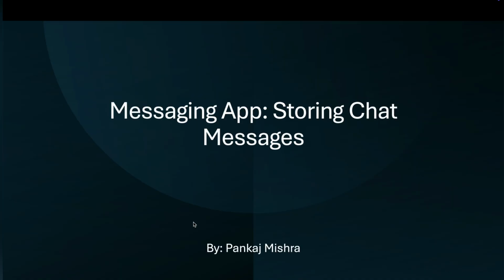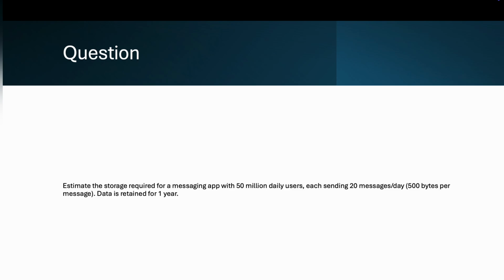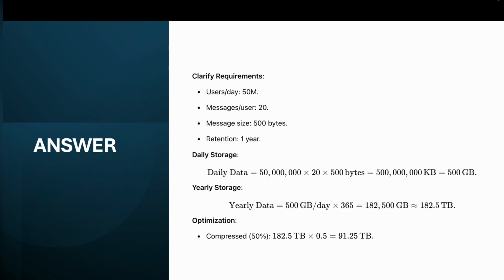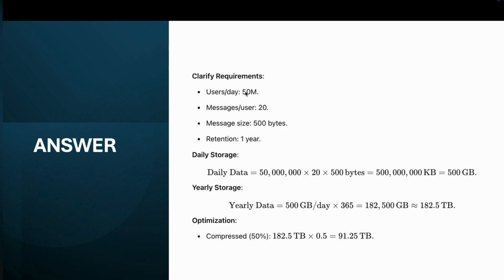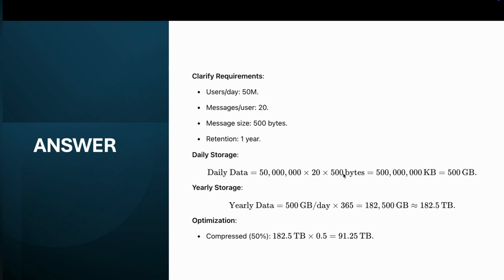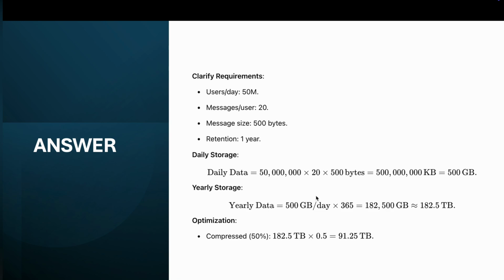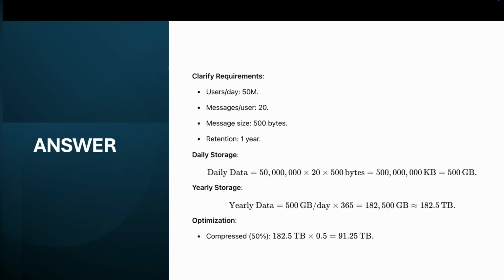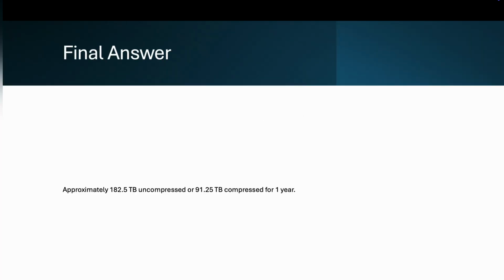System Design: Chat Message Storage & Data Estimation | Learn with Real-World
Welcome to the ultimate guide on Chat Message Storage & Data Estimation! 🌟
In this video, we dive deep into system design for chat applications, uncovering key techniques to estimate storage requirements, handle scalability, and design for reliability. Whether you're a beginner or preparing for a system design interview, this guide is your ticket to success! 🚀

What you'll learn:
✅ Key principles of chat message storage architecture
✅ Techniques for estimating data growth and storage needs
✅ Optimizing for performance, redundancy, and scalability

🎯 Don't just learn—master the art of system design for chat applications and stand out in your career!

💡 Got questions? Drop them in the comments! We’d love to hear from you.

🚀 Love mastering complex topics like system design? Let’s decode the world of engineering, together!